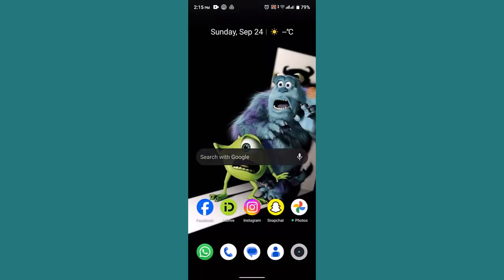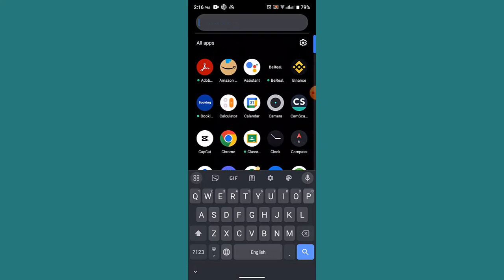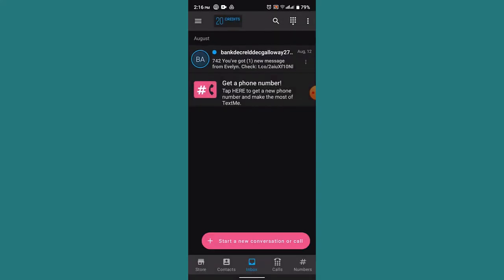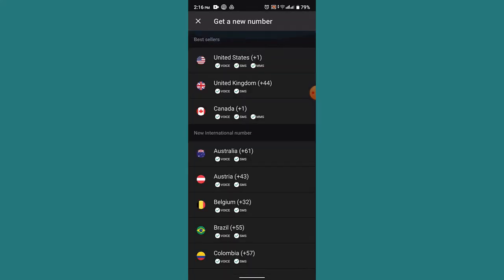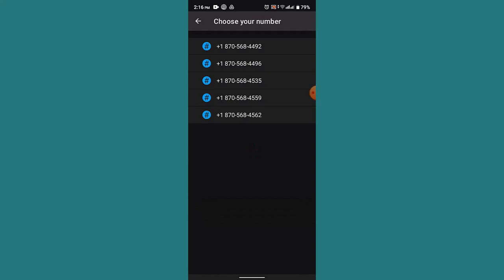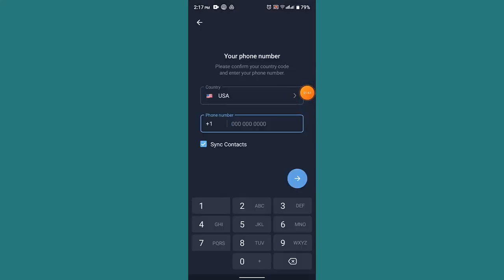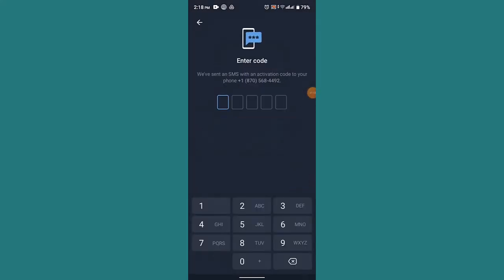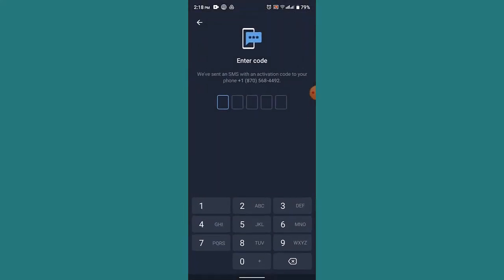Telegram Fake Number Account ! Possible?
This video guides you in an easy step-by-step process to create a telegram account with Fake Phone number.

Chapters / Timestamps
0:00 Intro
0:16 Create account
1:41 Outro